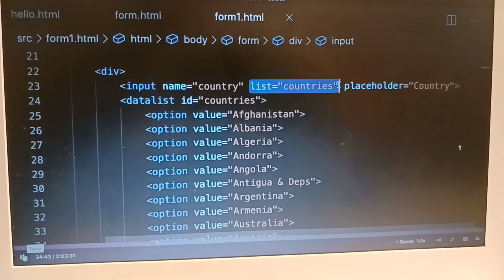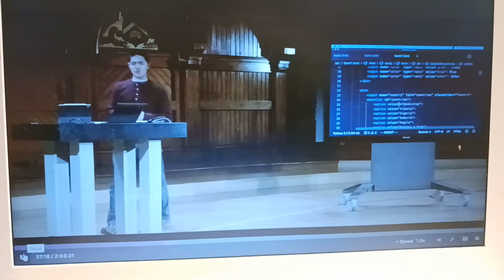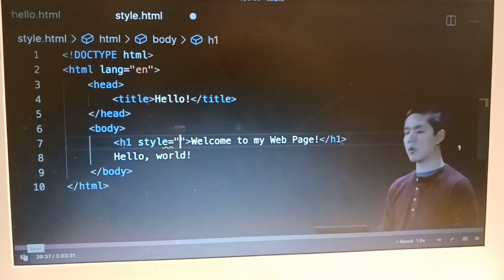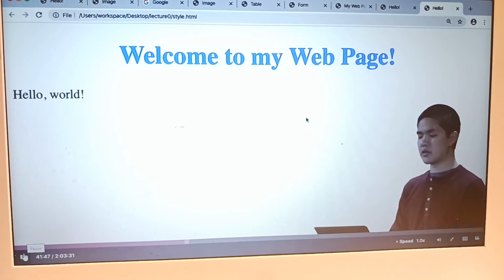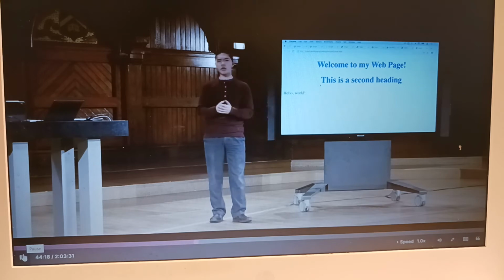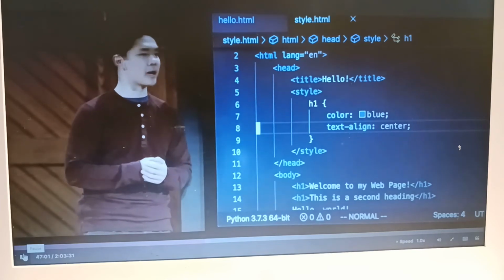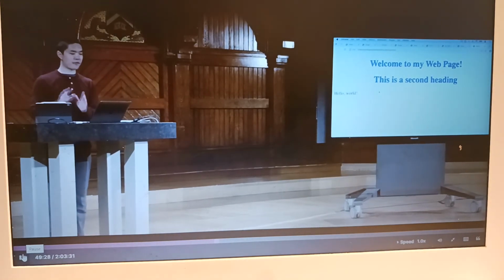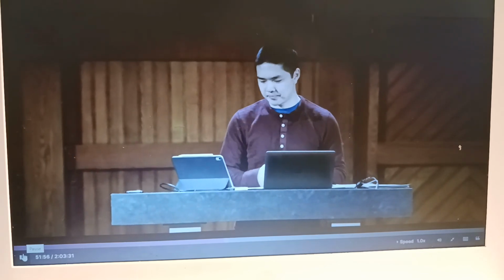Web Programming With Python and Javascript Lecture 1 section 2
Welcome to Web Programming With Python and Javascript Lecture 1 section 2 is a continuation of section 1